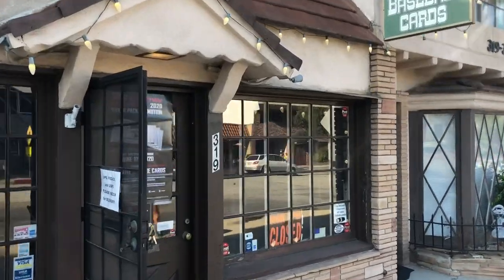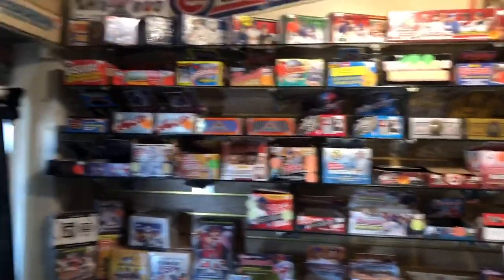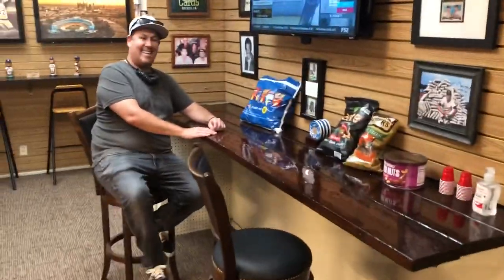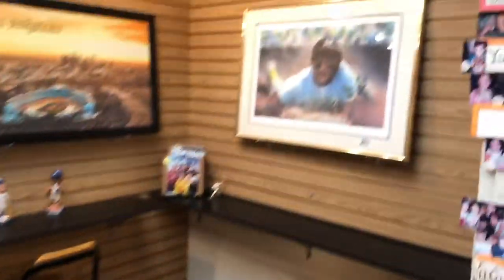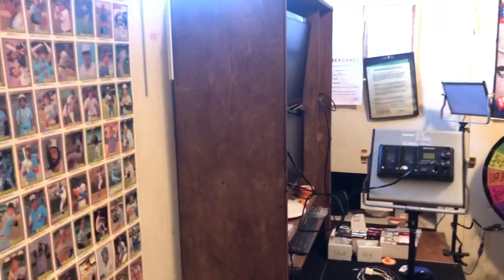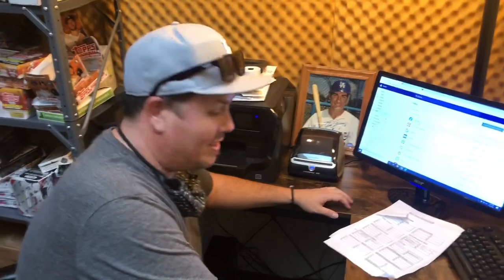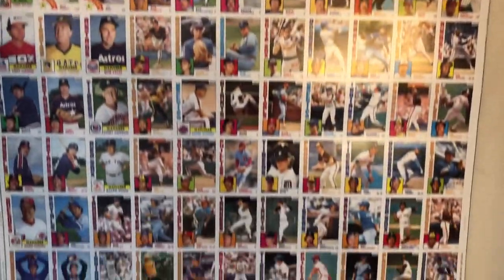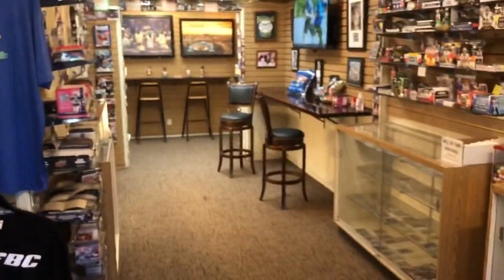FULL SHOP TOUR!! We Are Back! • Shop Vlog #30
After over three months of closure, our brick and mortar location is finally back open! Join us for this tour of the new and improved shop, then stop by for a visit next time you are in the LA area or join us live on YouTube for Personal Breaks every Monday, Wednesday, Friday and Saturday at 4pm PST and let us rip for you!!